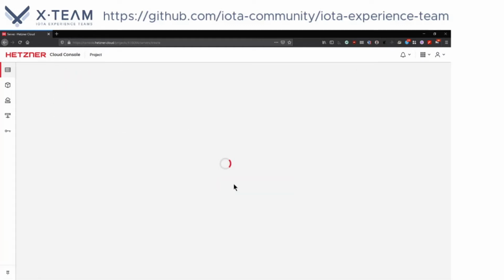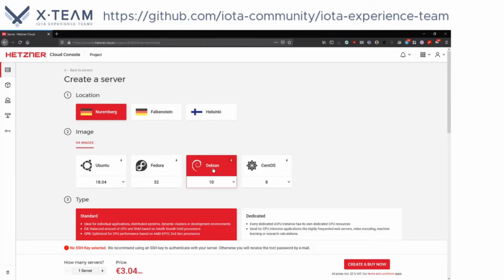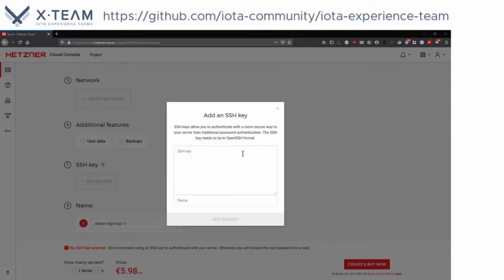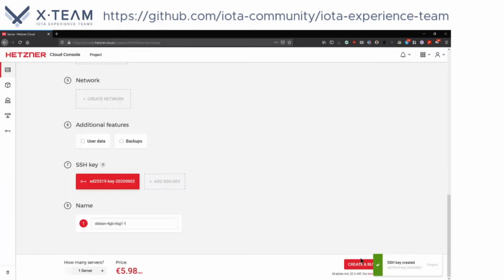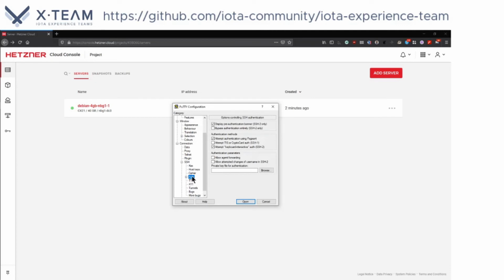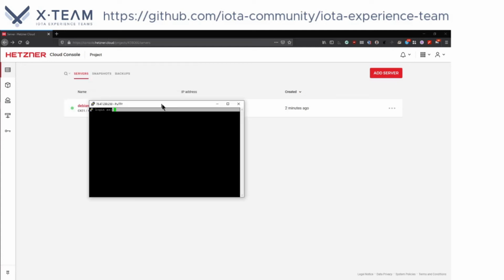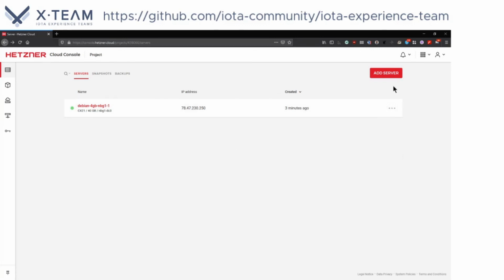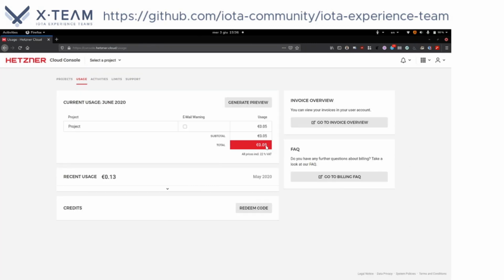Purchase a VPS, set up with OpenSSH key authentication on Windows for IOTA node operators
A walkthrough to purchase a VPS with OpenSSH authentication to securely connect to your GNU/Linux instance.